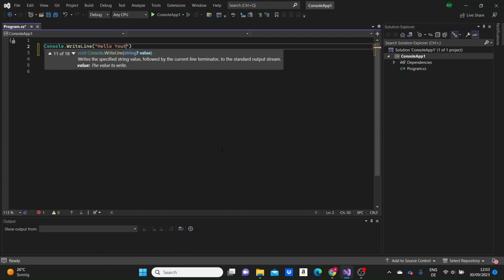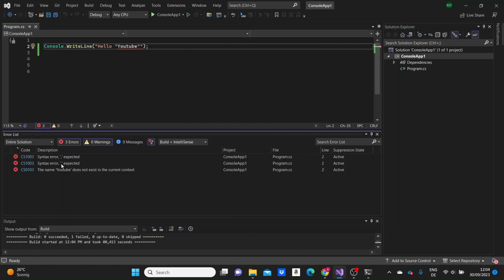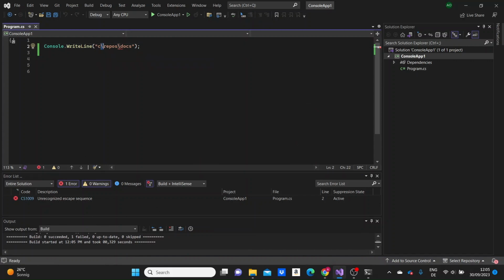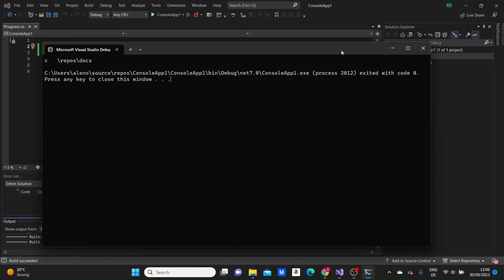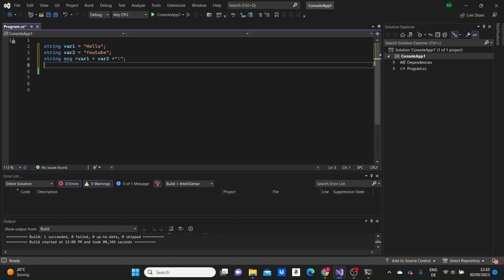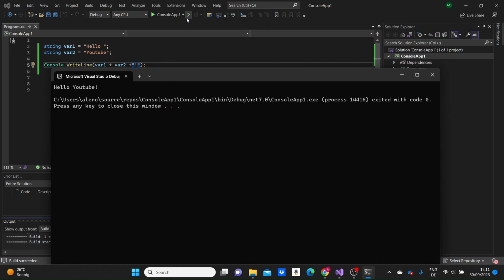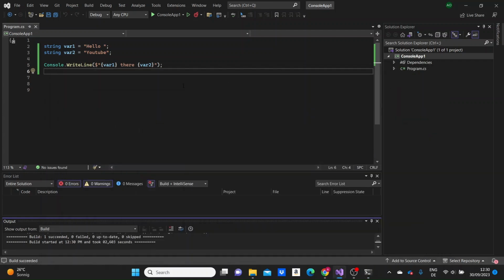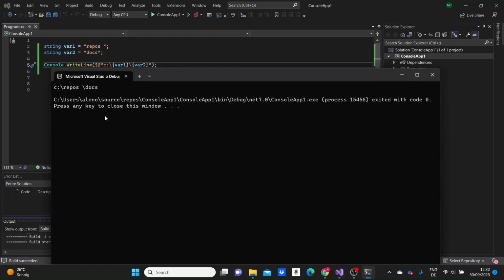String Formatting | C# Tutorial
Learn different ways to format strings in C#, including escape character sequences, string concatenation & string interpolation!

⏱️ Timestamps:

00:00 Intro
00:32 Escape Character Sequences
03:52 String Concatenation
05:47 String Interpolation
07:36 Outro